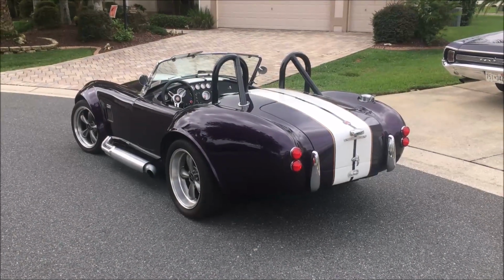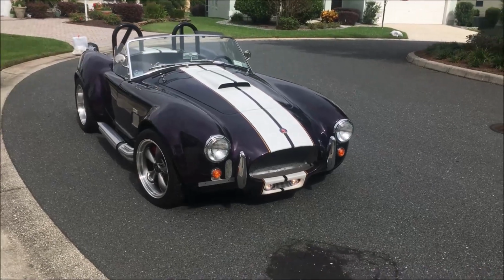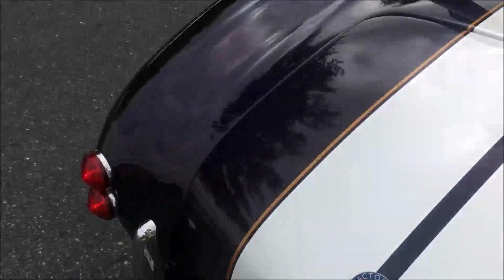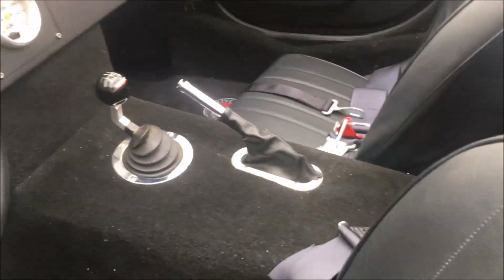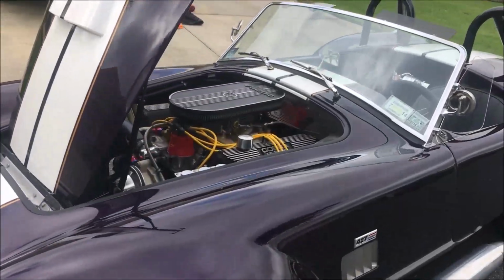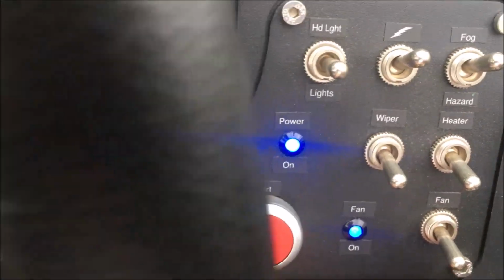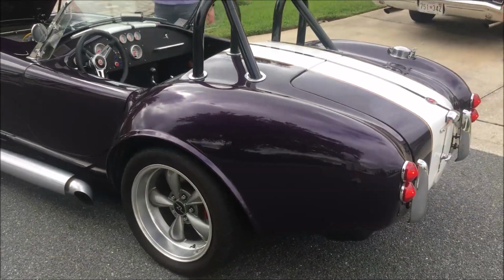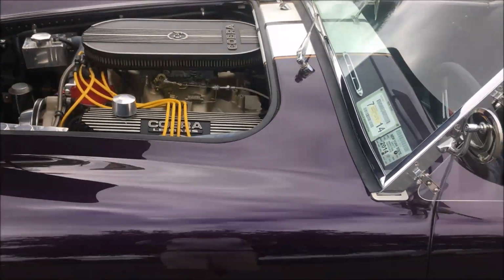427 Cobra Garage Find For Sale!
Located in Sunny Florida. We arrange shipping anywhere. COD.